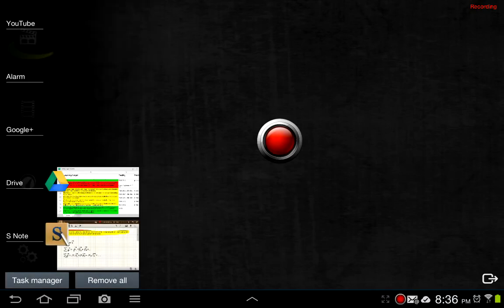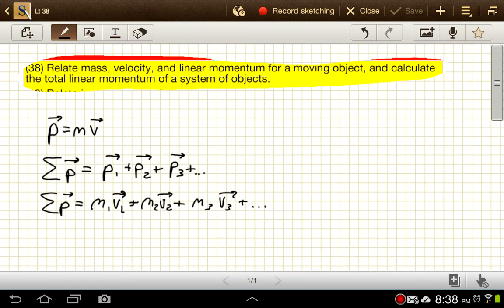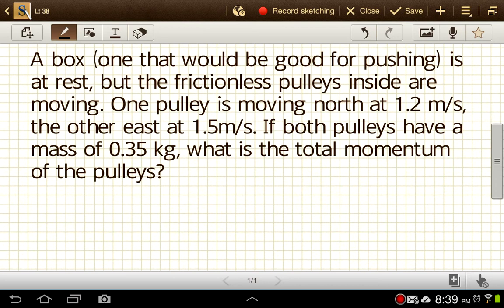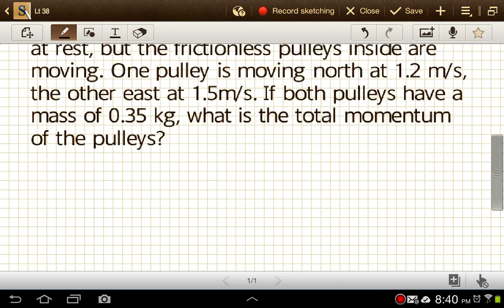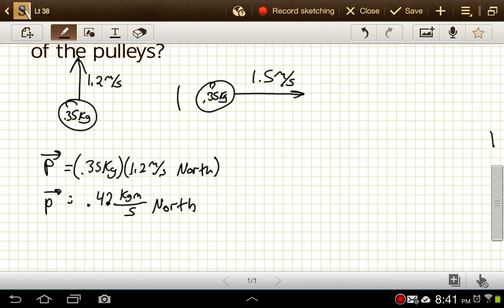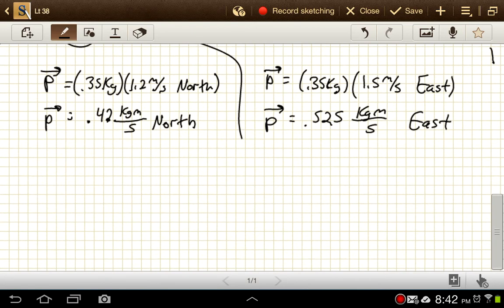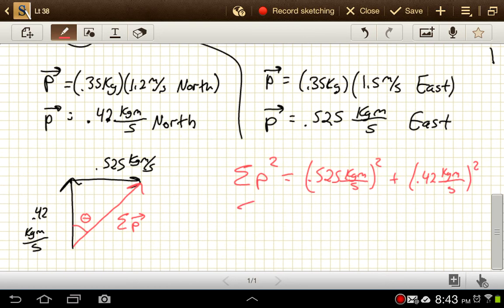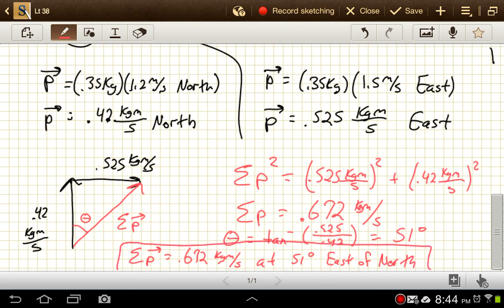Linear Momentum Vector Practice Problems and Solutions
Momentum is a vector quantity, meaning it has both magnitude and direction.  In early years of physics, we often ignore the direction part of this.

Momentum is the product of an object's mass and its velocity.  The direction of the momentum vector will be the same as the direction of the velocity vector.  Where this gets tricky, though, is when we have multiple momentum vectors to consider.  In later problems, we'll be considering the momenta of multiple objects at two different moments in time, and being able to add those momentum vectors together is critical.

In this video, we stress the importance of thinking of momentum as a vector.  We will also go through an example problem in which we find the total momentum of a system, which requires some vector addition.